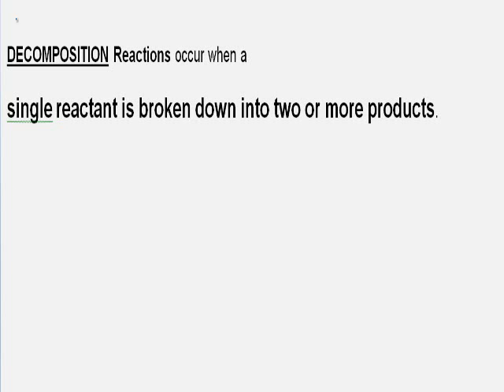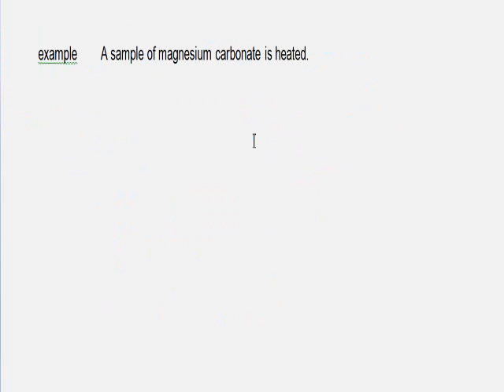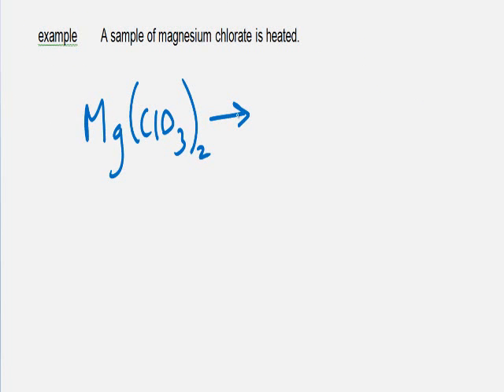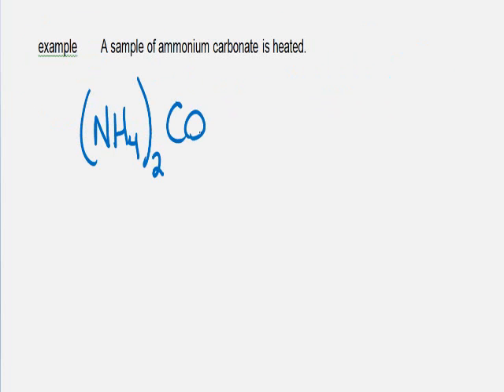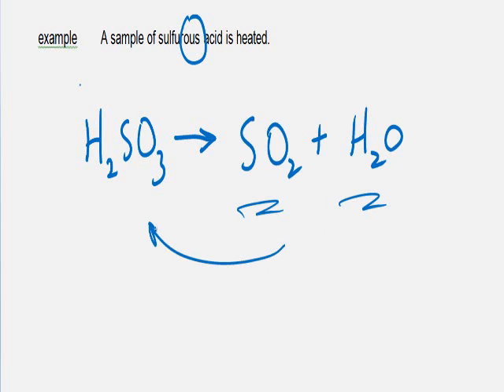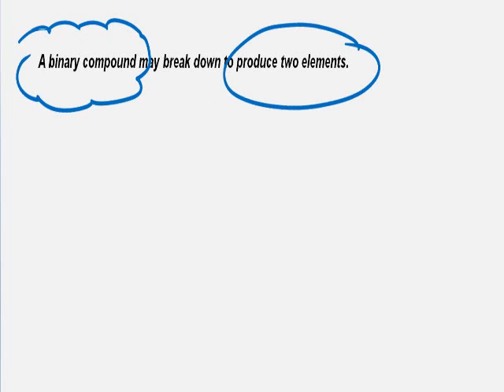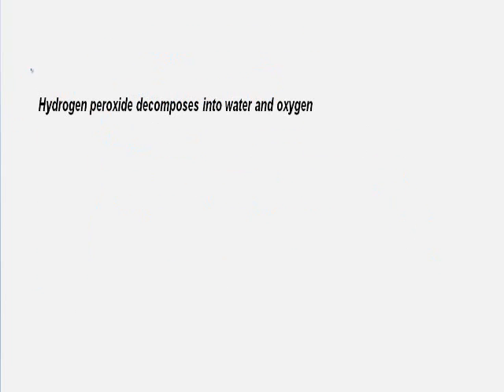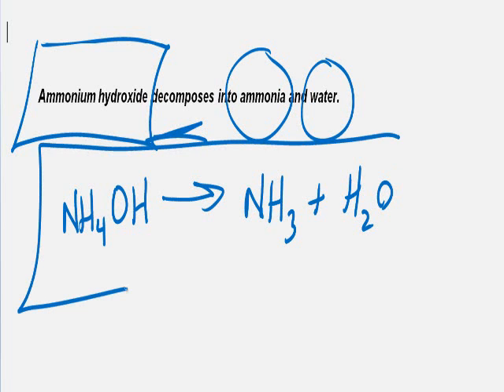3V Decomposition reaction video clip